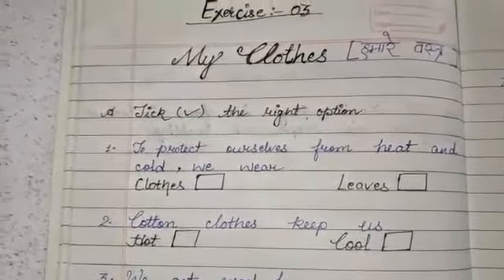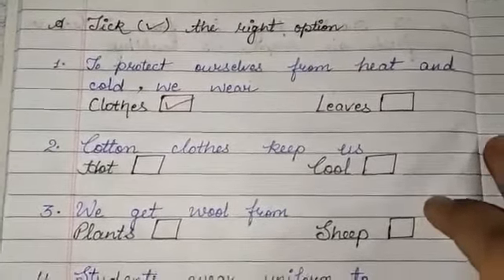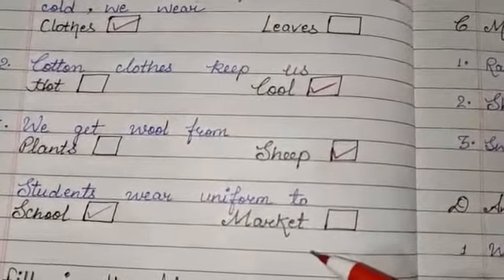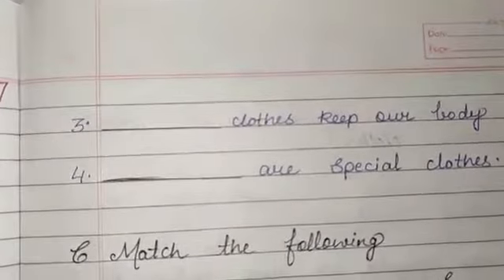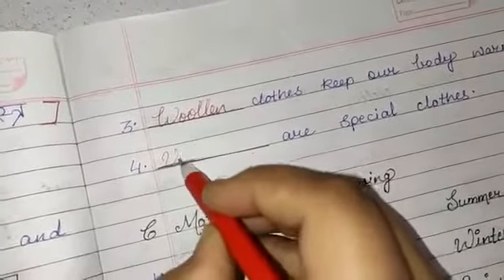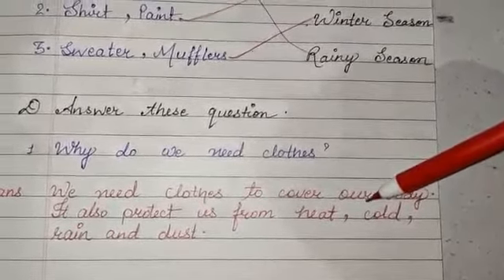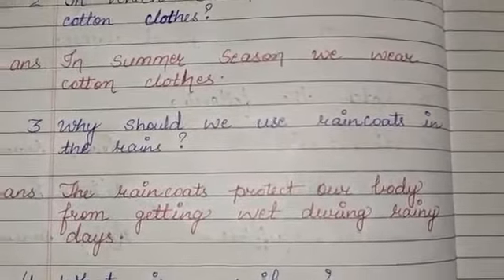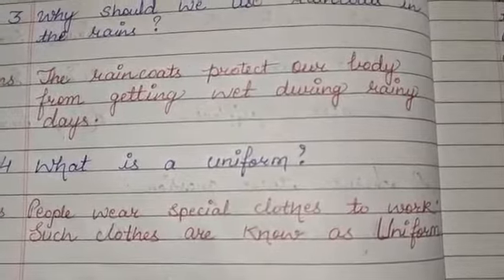Class 1, subject sst, video 5